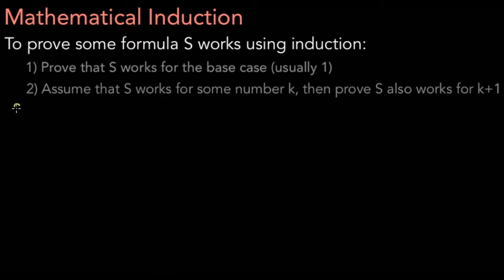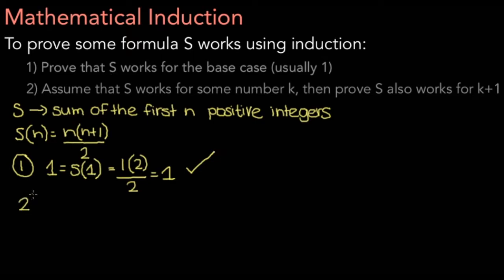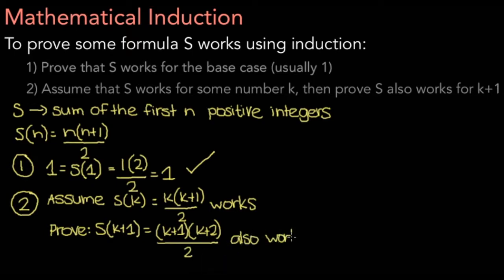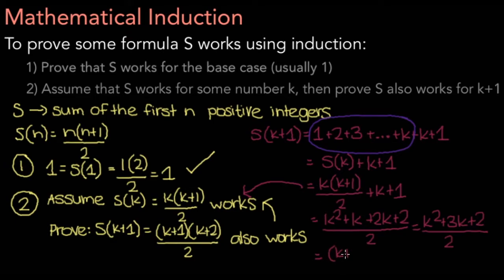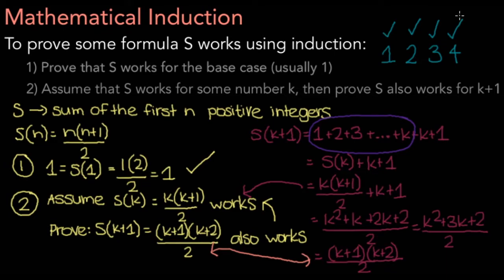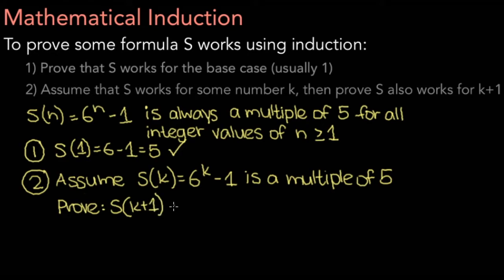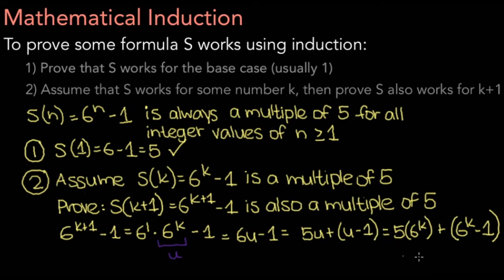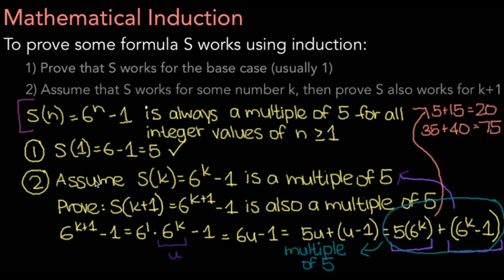Proof by Mathematical Induction: 2 Sample Proofs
In this video, we will cover how to prove a formula or statement using mathematical induction.